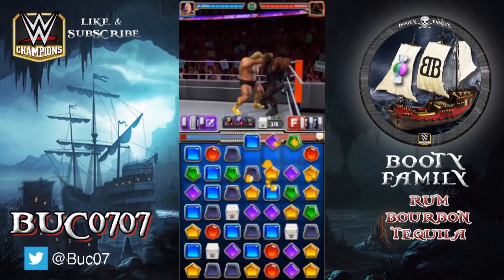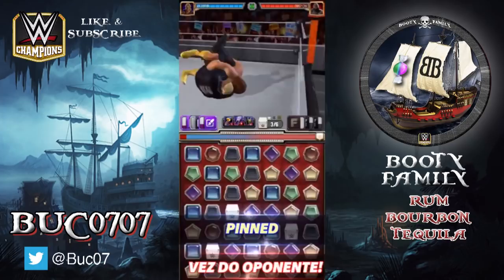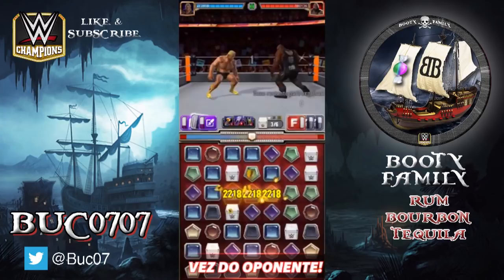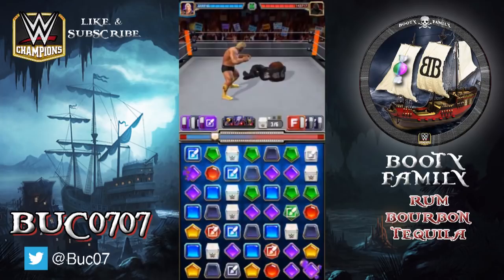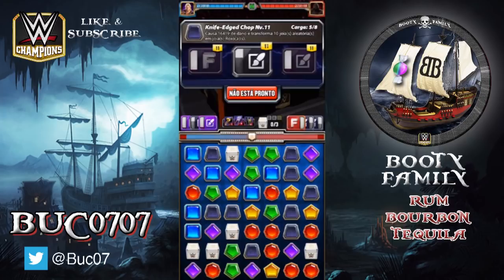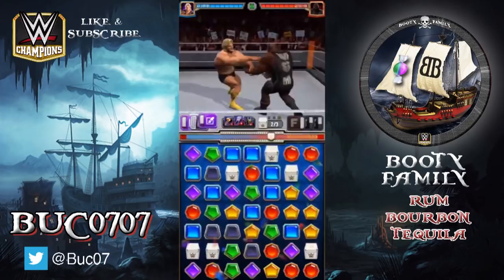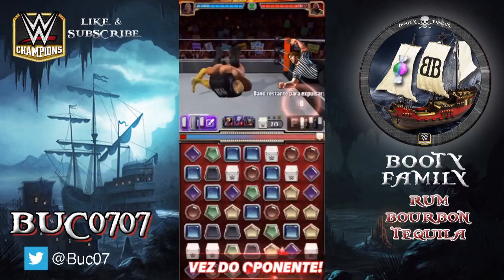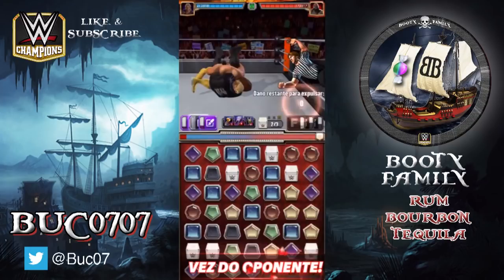WWE CHAMPIONS - GREG 'THE HAMMER' VALENTINE - 4* GAMEPLAY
WWE Champions gameplay of Legend Trickster Greg 'The Hammer' Valentine at 4* bronze.  Blows up the board with purple!